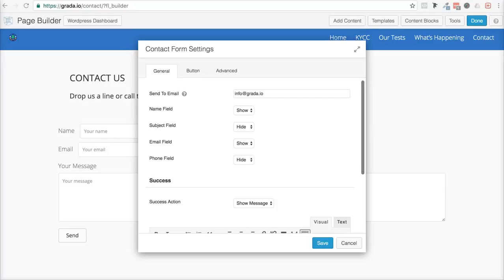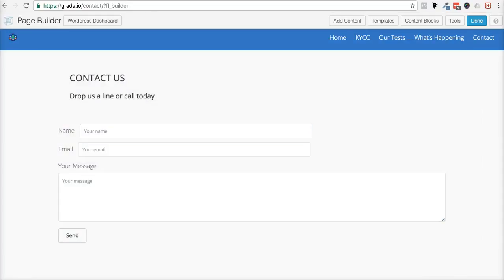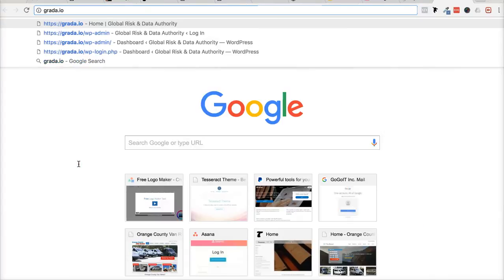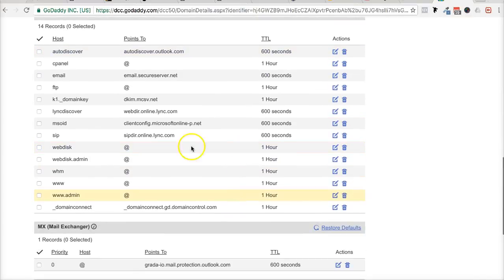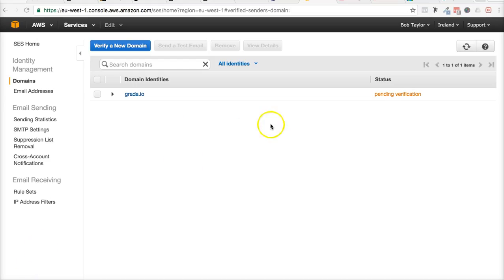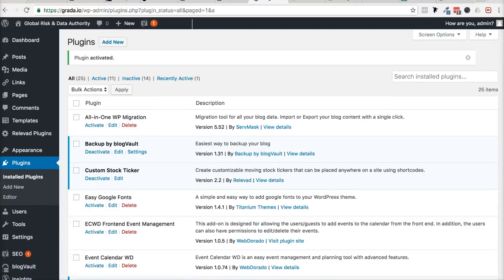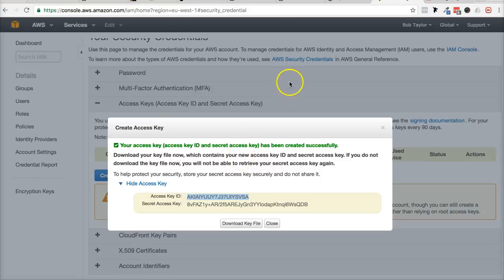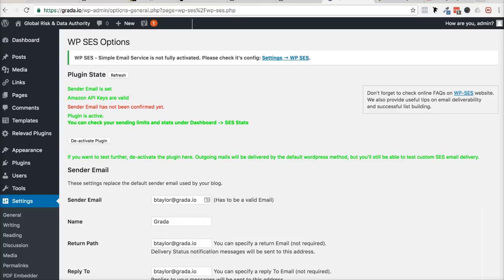Setting Up Amazon SES within Wordpress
This will help you receive emails from your website, from the users that opt-into your newsletters or forms.